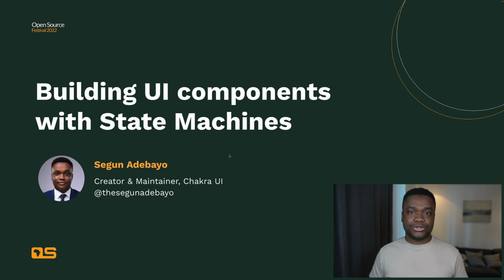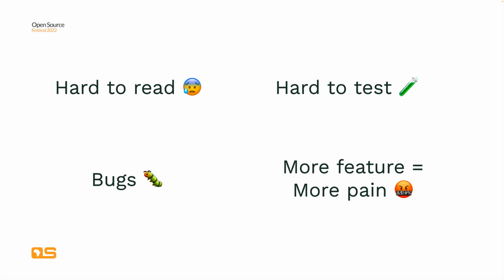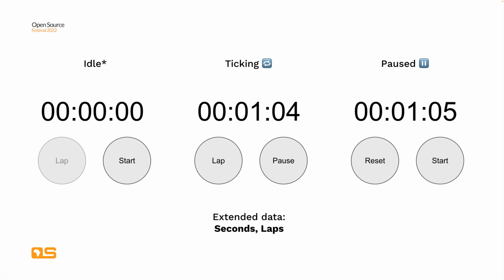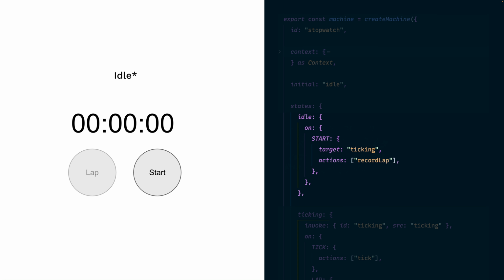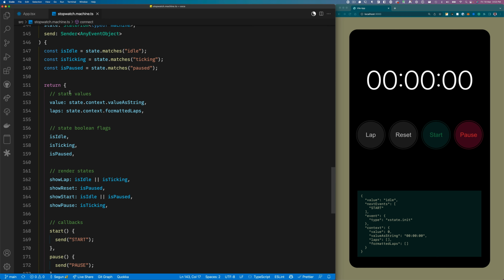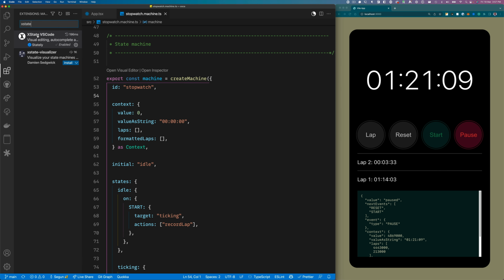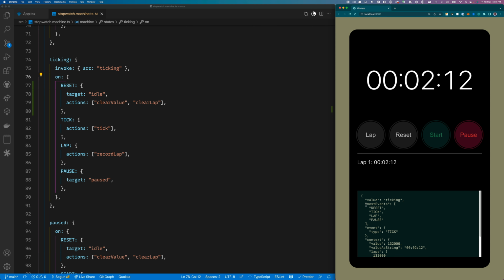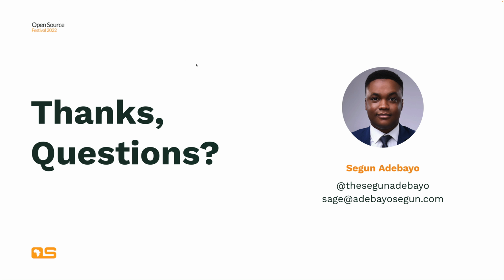Creating UI Components With State Machines - Segun Adebayo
Segun is the creator and maintainer of Chakra UI. He is passionate about building tools, design systems, and accessible components that help bridge the gap between design and code.